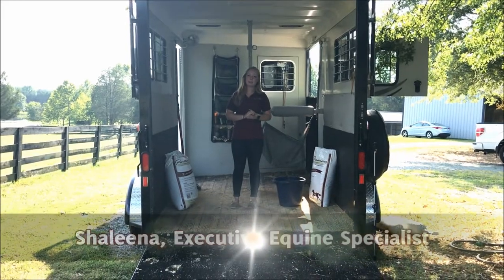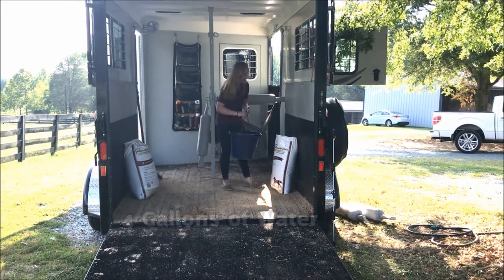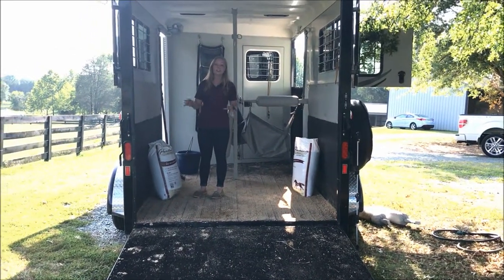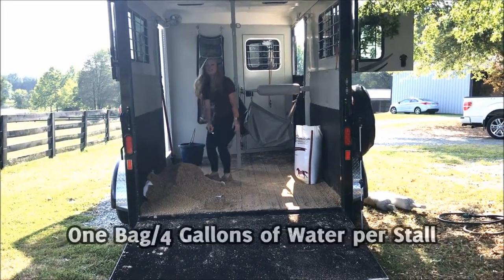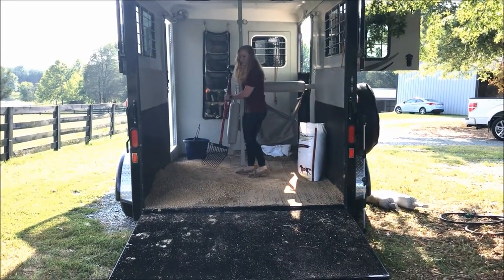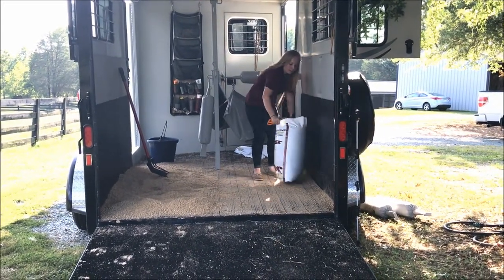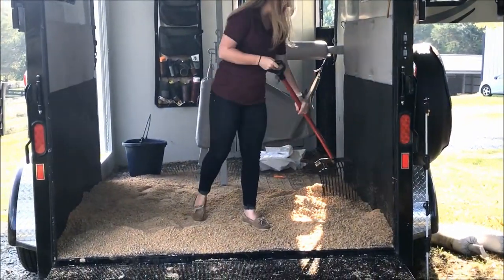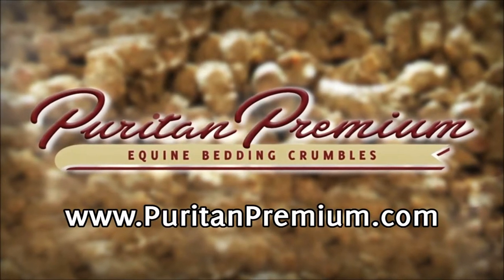Using Puritan Premium Equine Bedding Crumbles on a Horse Trailer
Do you transport your horses in a trailer? Our Equine Bedding Crumbles make for an ultra comfortable base, while not only protecting your trailer floor, but also making waste removal a breeze. Check out the video to see a demonstration.